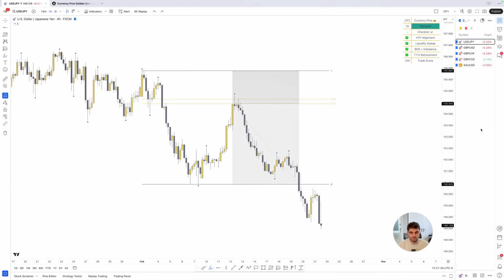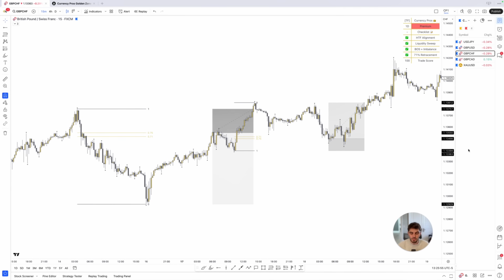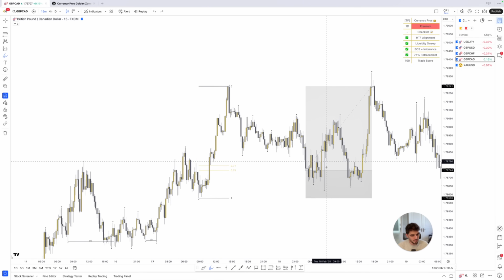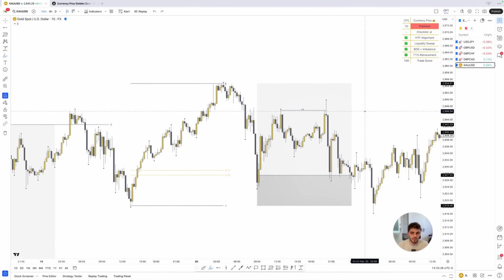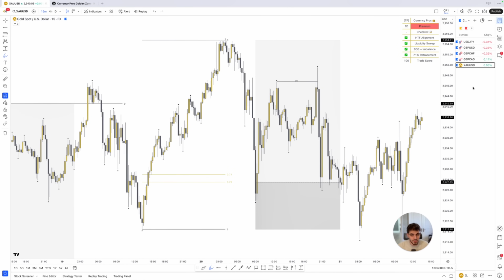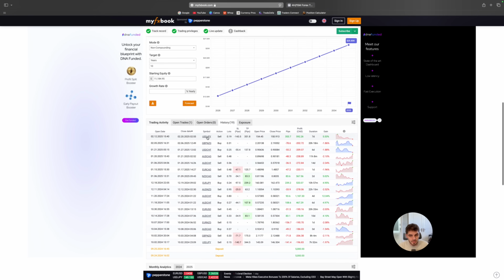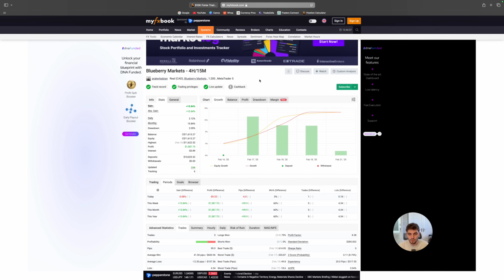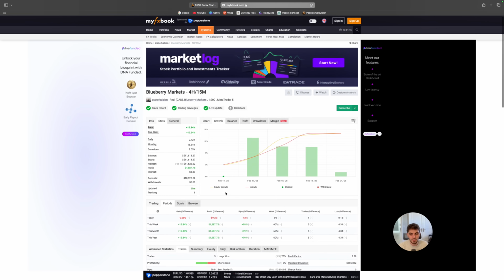20.74% Profit In ONE Week | Strategy & Trades Explained